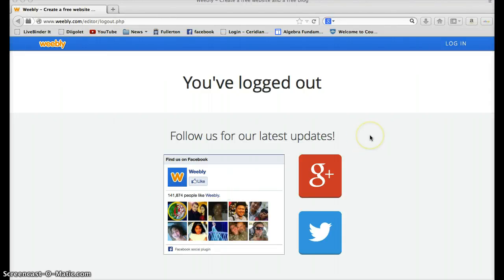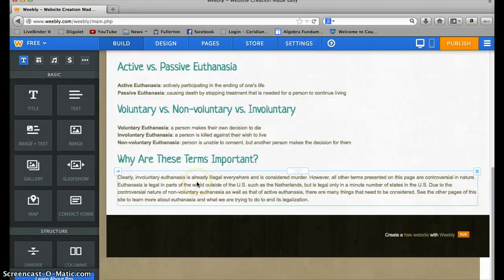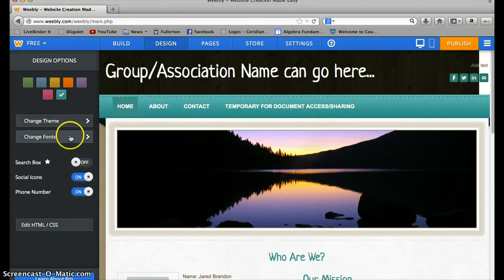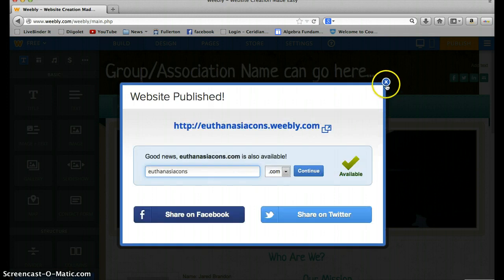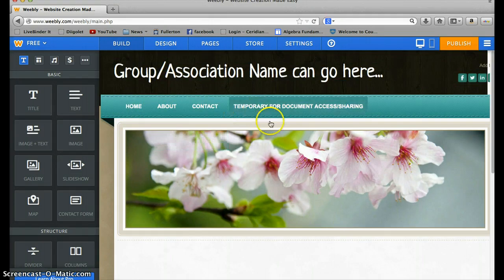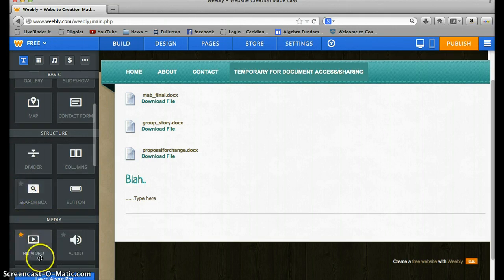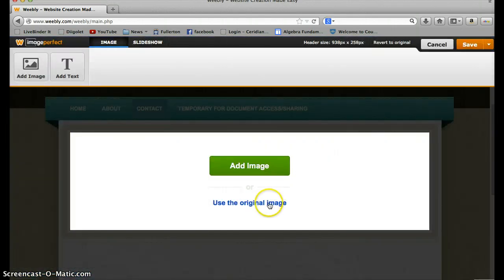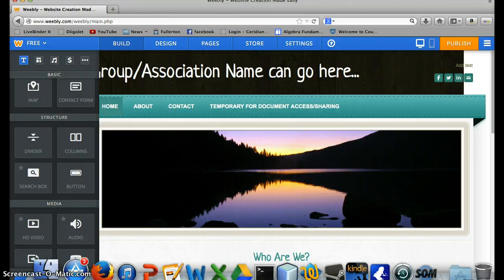How To Use Weebly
how to use weebly website editor